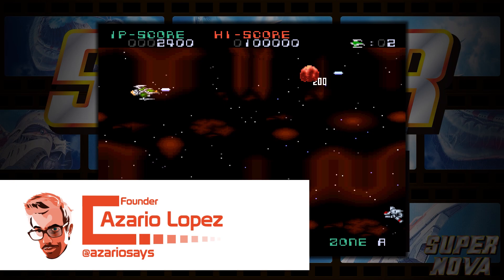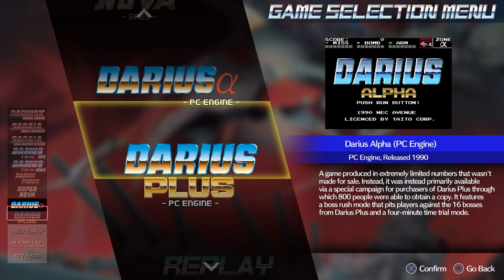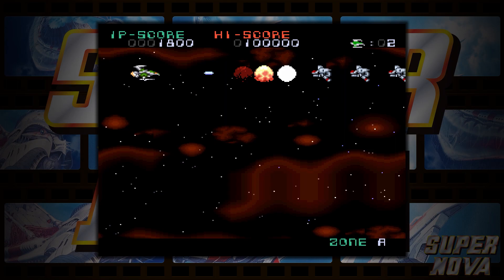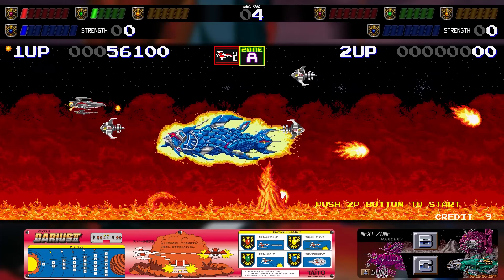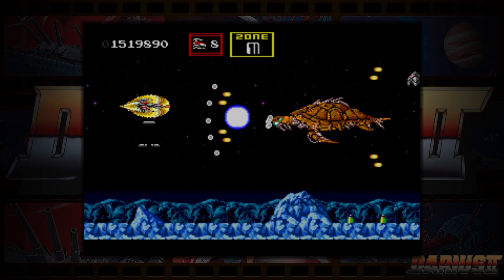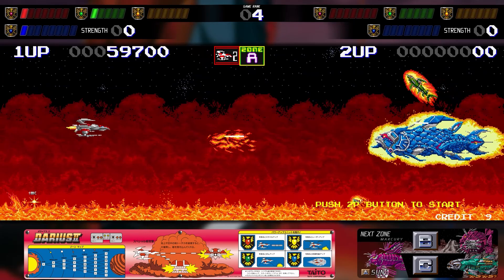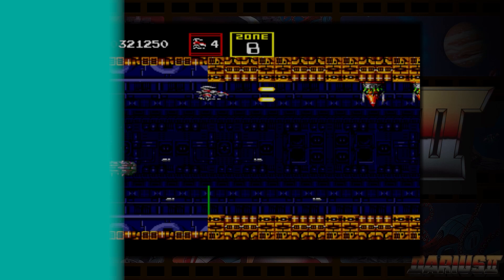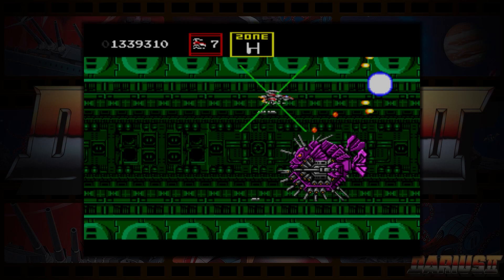Darius Cozmic Collection Review - Noisy Pixel